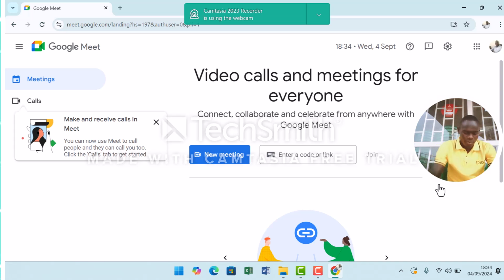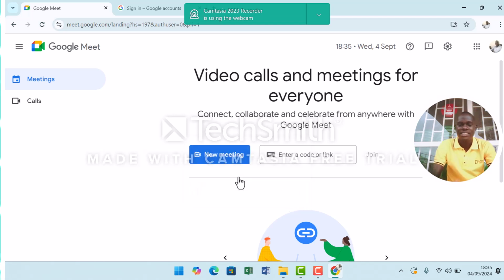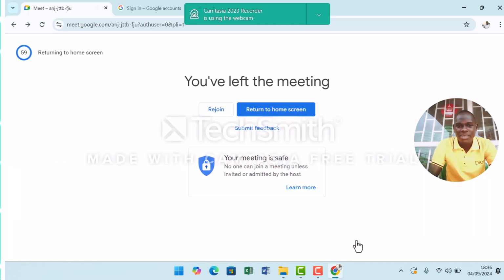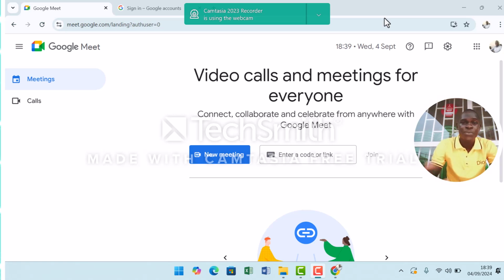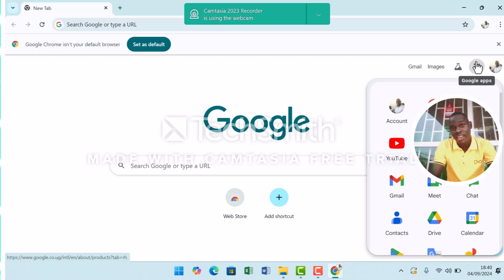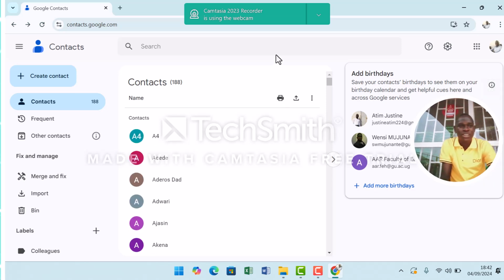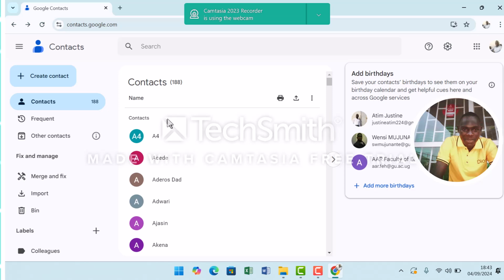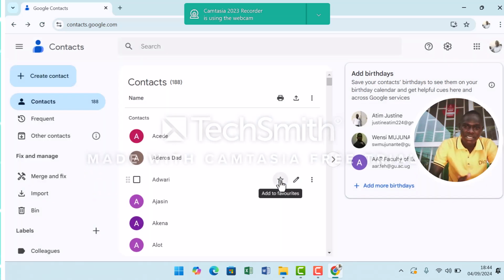"A Comprehensive Guide on How to Use Google meets and Google contacts"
**Google Contacts** and **Google Meet** are essential tools for managing your connections and virtual meetings. Here’s how to use them:

**Google Contacts:**
1. **Access Contacts:** Go to Google Contacts via your web browser or the mobile app.
2. **Add Contacts:** Click “Create Contact” to add new entries. Enter details like name, email, phone number, and address.
3. **Organize Contacts:** Use labels and groups to categorize your contacts for easier management.
4. **Search and Edit:** Use the search bar to find specific contacts and edit their information as needed.
5. **Sync Contacts:** Sync with your Google account to ensure your contacts are accessible across all your devices.

**Google Meet:**
1. **Start or Join a Meeting:** Access Google Meet via the app or website. Click “New Meeting” to start a meeting or “Join with a code” to enter an existing one.
2. **Schedule Meetings:** Integrate with Google Calendar to schedule and manage meetings, sending invites directly from the calendar.
3. **Invite Participants:** Share the meeting link or invite people via email to join the session.
4. **Meeting Controls:** Use features like mute/unmute, video on/off, and screen sharing during meetings.
5. **Record Meetings:** If enabled, click the “More options” (three dots) to record the meeting for future reference.

By leveraging these tools, you can efficiently manage your contacts and conduct virtual meetings with ease.